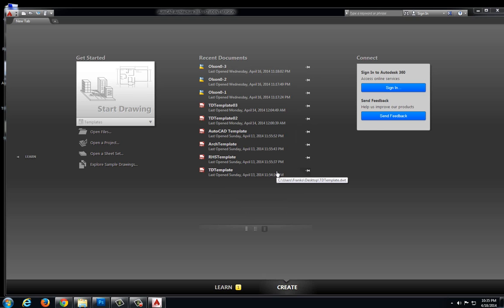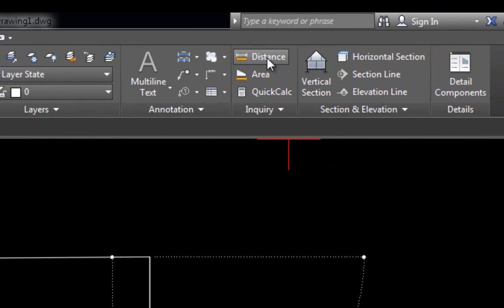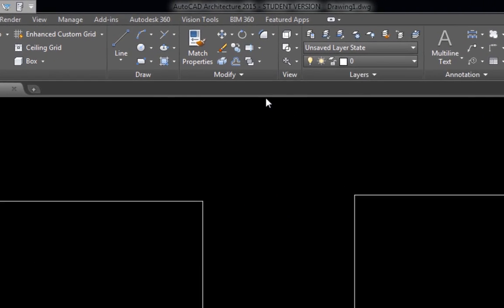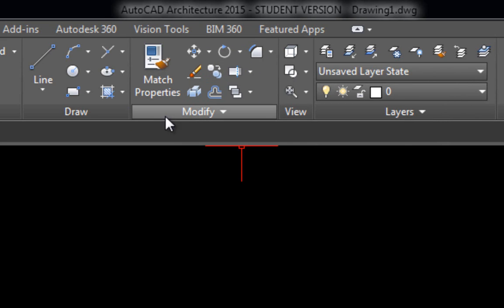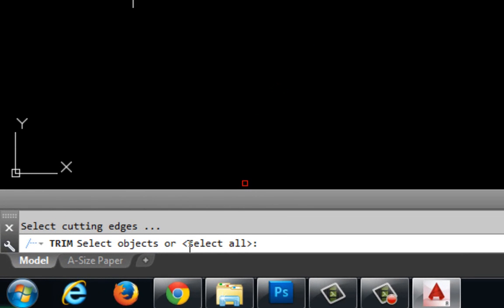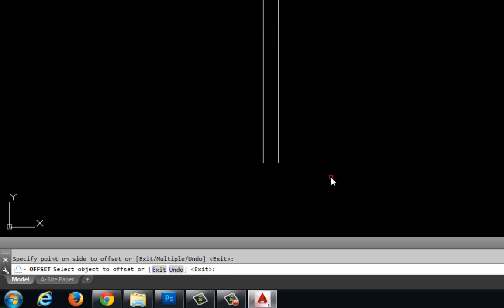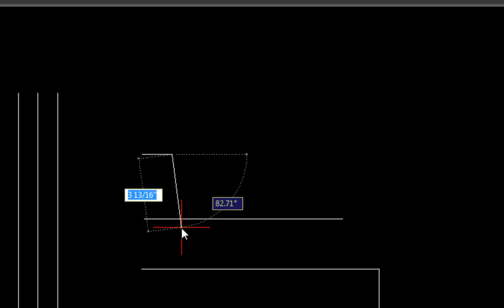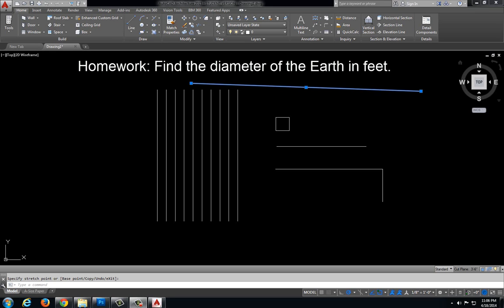Basic AutoCad Architecture Commands, Part 2 (OTrack, Erase, Extend, Trim, Offset)